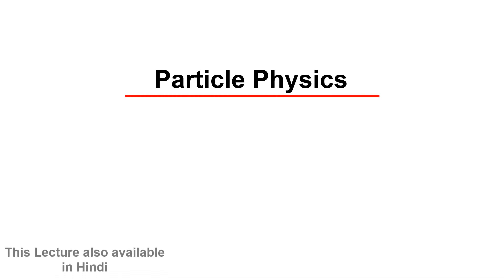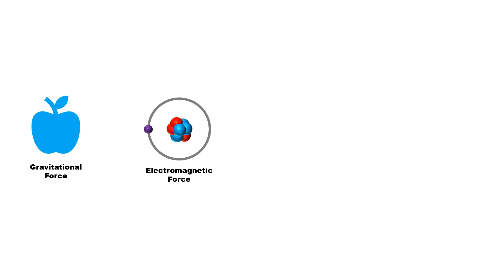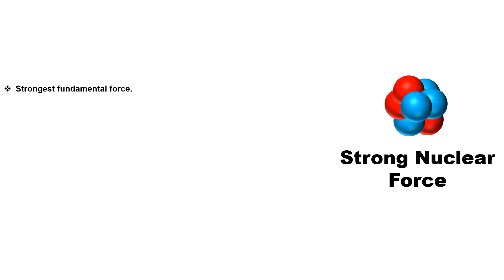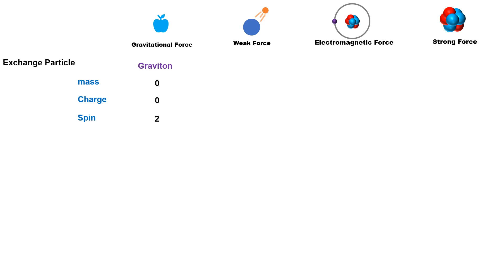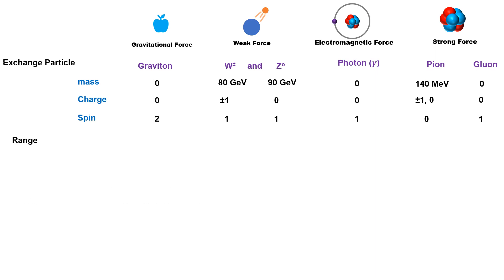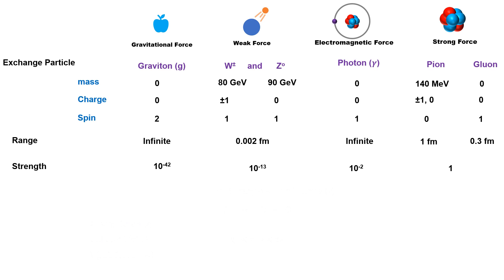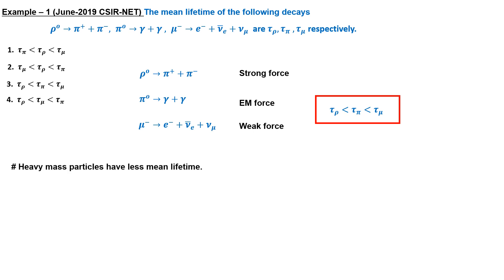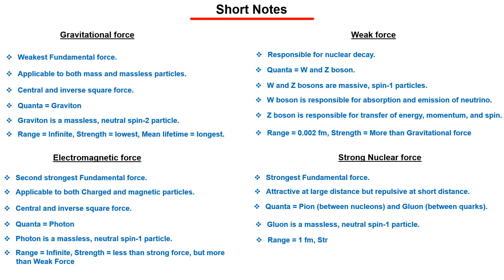Fundamental Forces : Creators of Universe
This universe exists due to the precise balance of the four fundamental forces. These four fundamental forces are Gravitational force, EM force, weak force, and Strong nuclear force. All the events in Universe are due to these four forces.